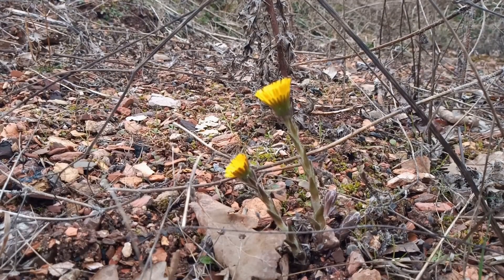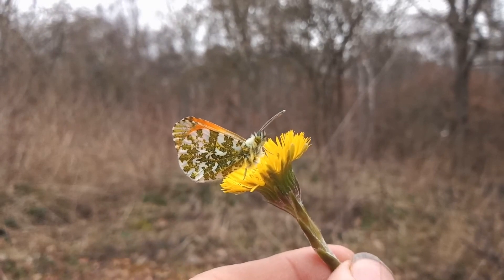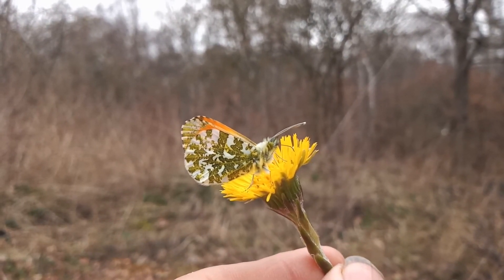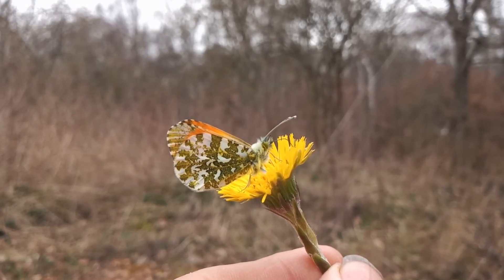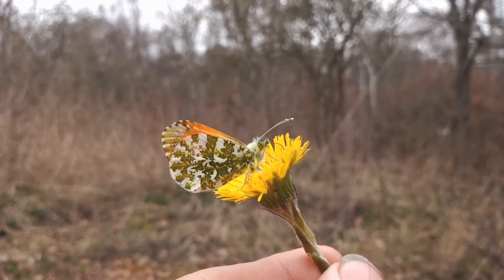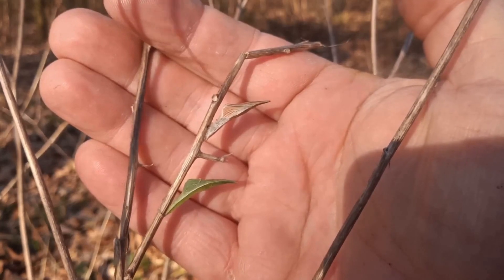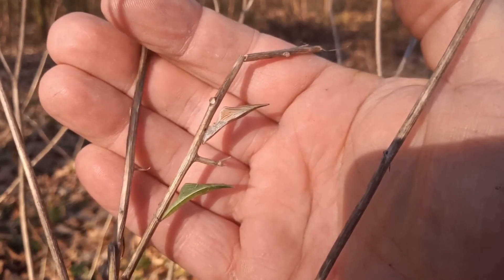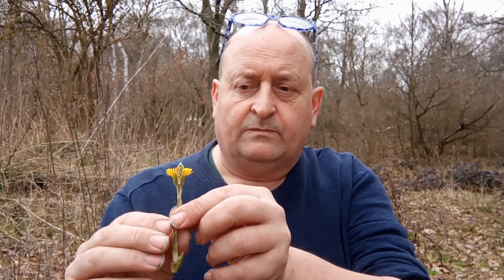The butterfly that will never fly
The occasional 'out of season' emergence of both butterflies and moths, seems to be on the increase, even when pupae are kept outside in natural conditions. Here's another instance.